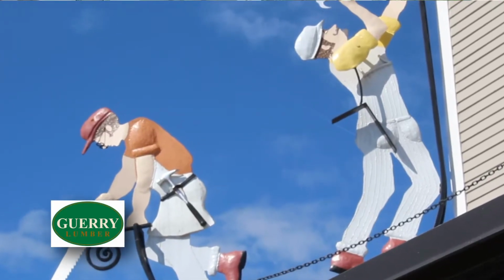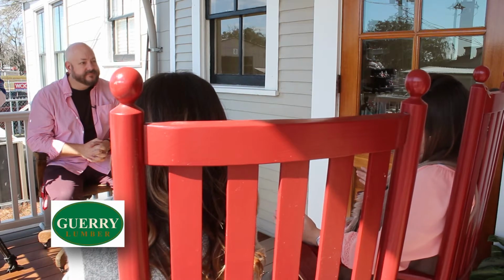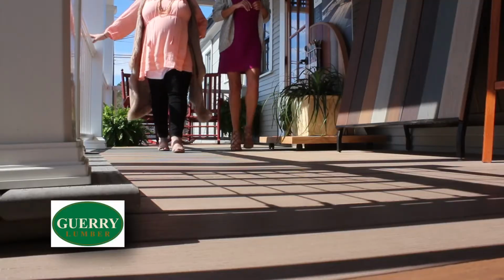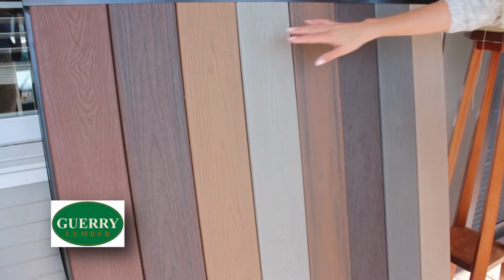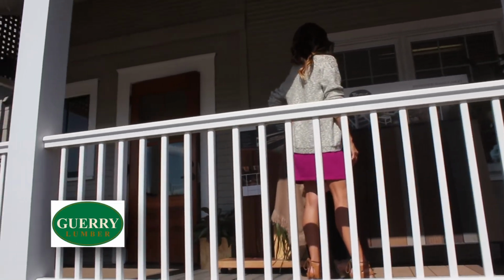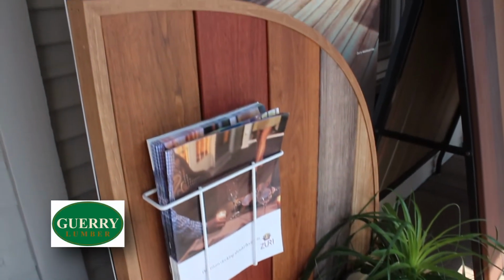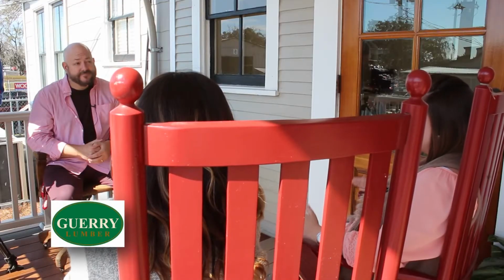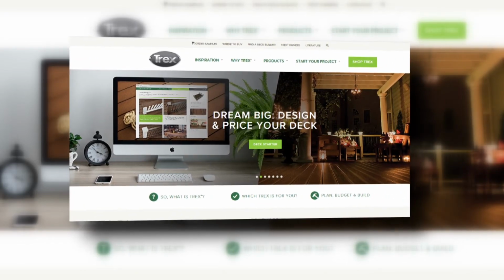guerry edit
Description